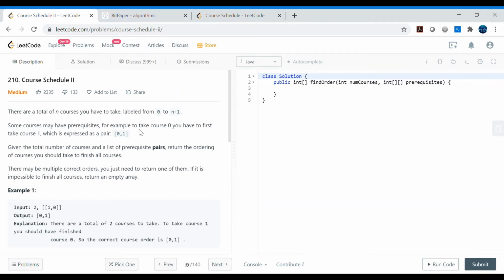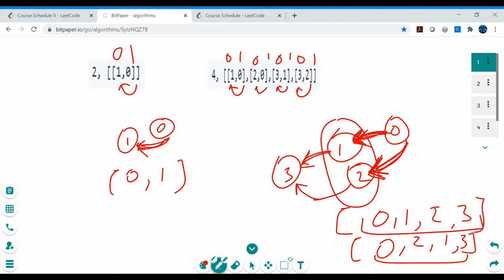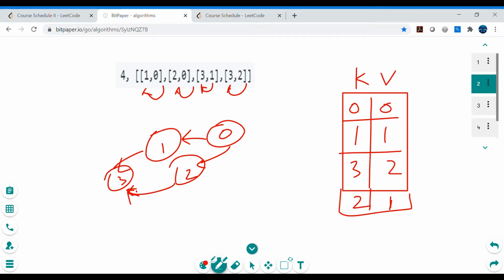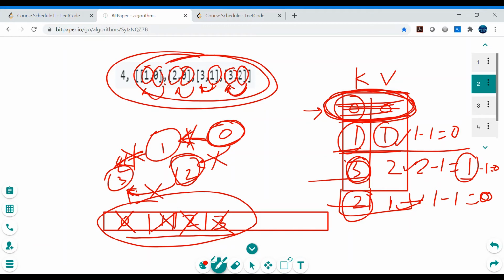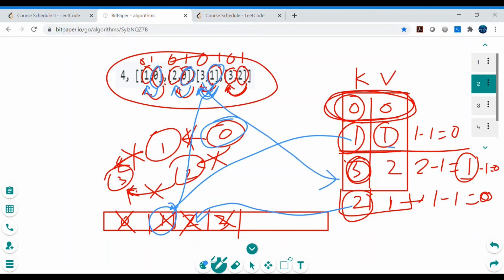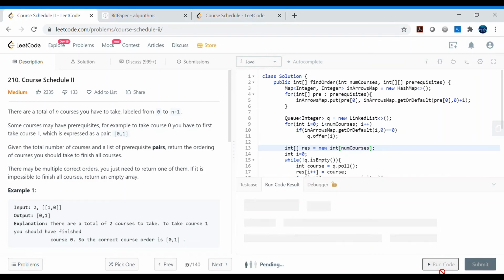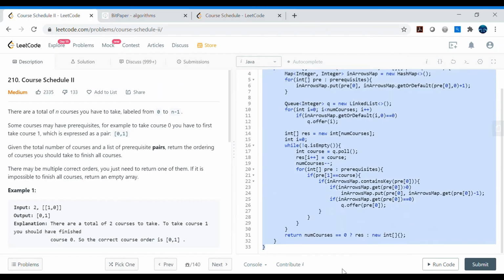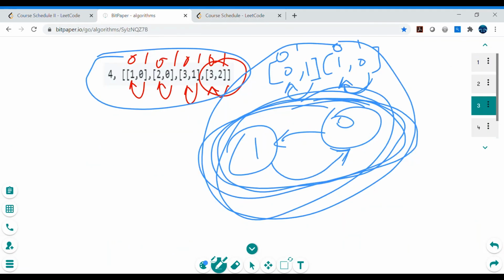Course Schedule II LeetCode 2020 07 19 AND Course Schedule LeetCode 2020 07 19